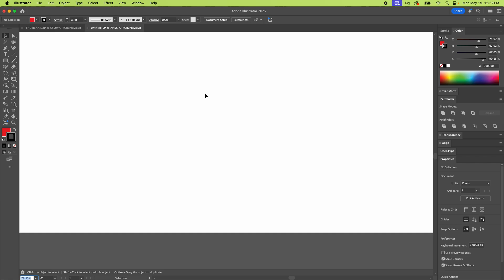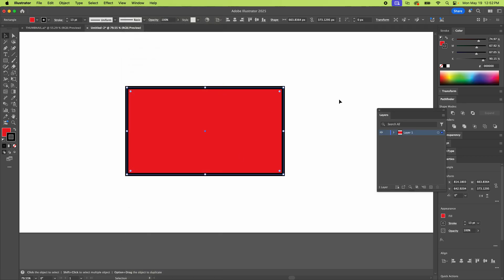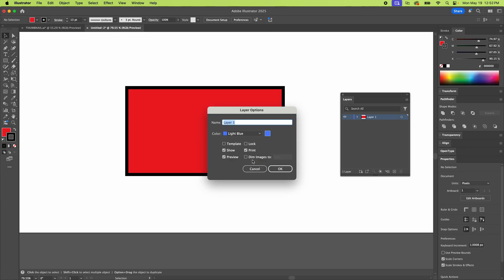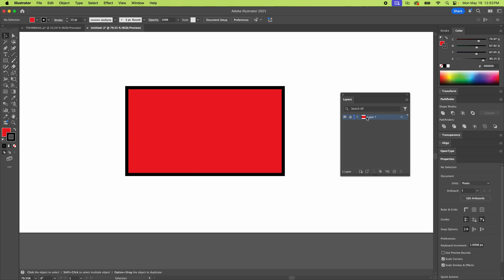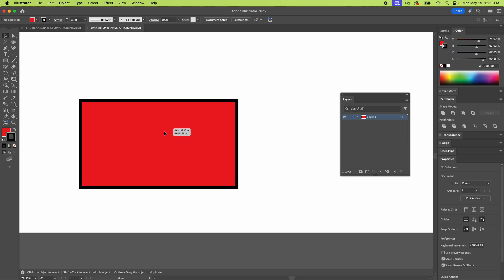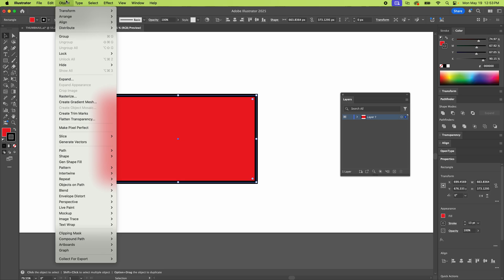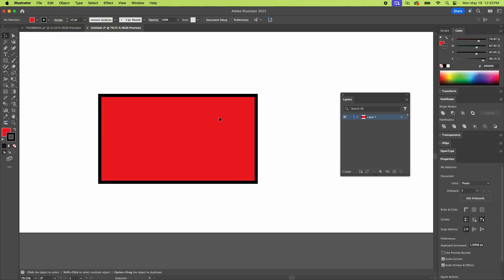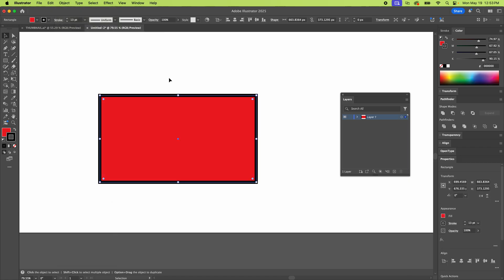Fix “Can’t Move the Object — It’s Locked” in Illustrator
Getting the dreaded “Can’t move the object — the object is locked” message in Illustrator?

Don’t panic — it’s usually just one of a few quick fixes. In this tutorial, I’ll show exactly how to figure out what’s locked and why — plus how to unlock it fast.

✅ Use the Layers Panel to find locked items
✅ Understand Template Layers and their settings
✅ Use the Object Menu to unlock specific objects
✅ Fix hidden layer locks that block editing

Stop getting stuck. This one’s a must-know for anyone using Illustrator daily.

Works on Mac & Windows